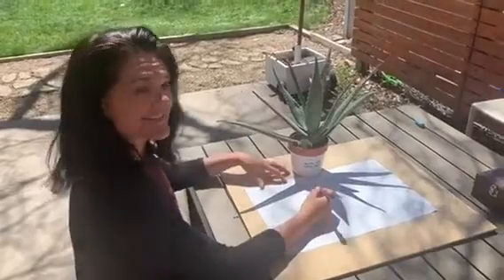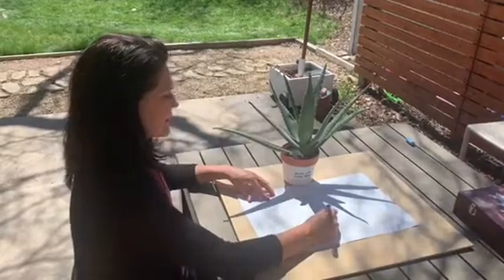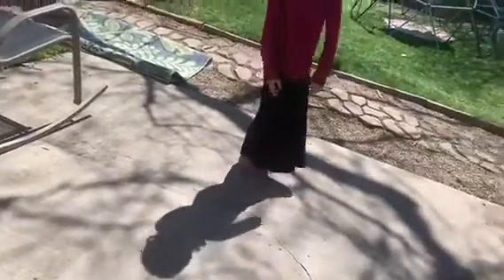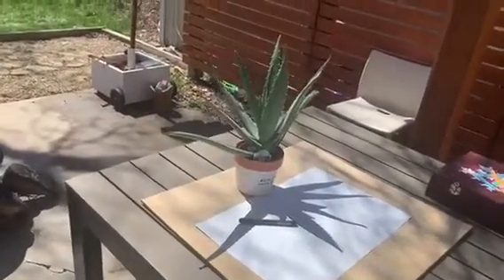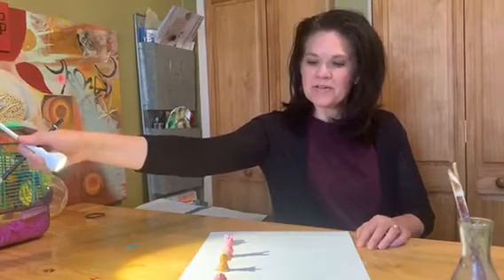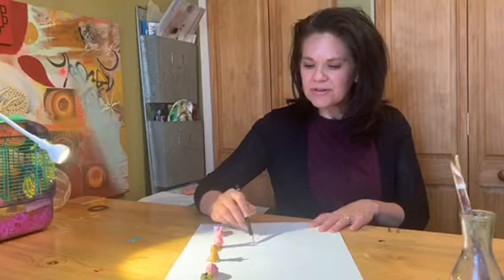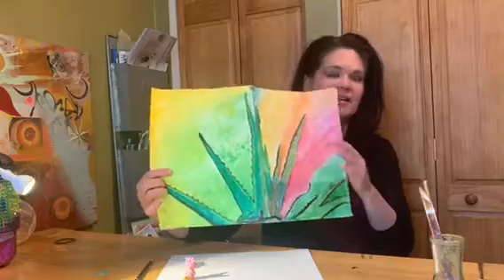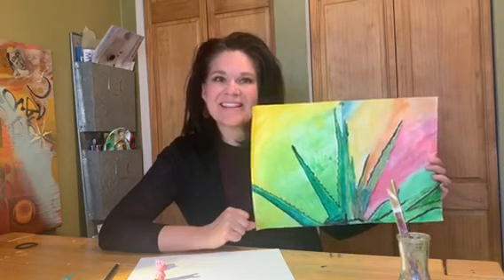shadow tracing video